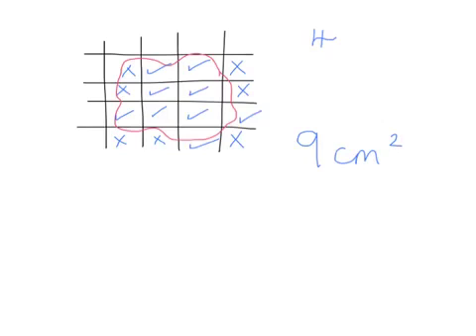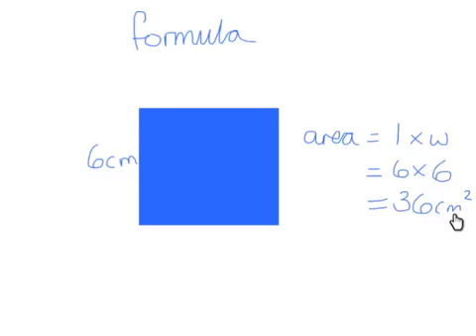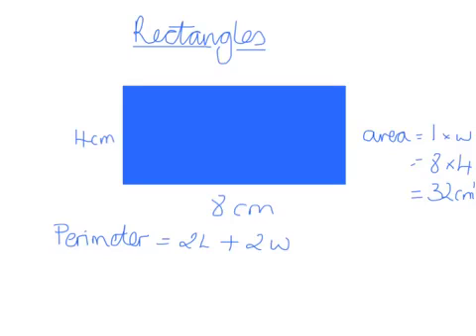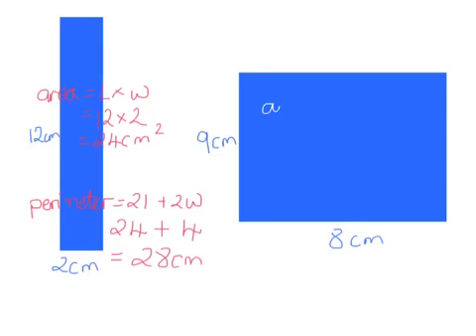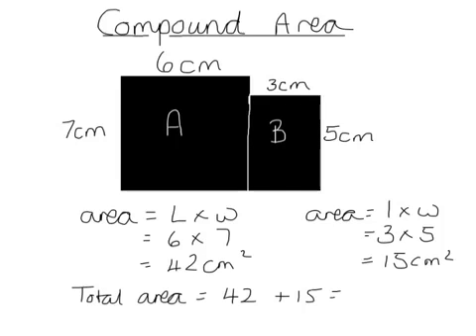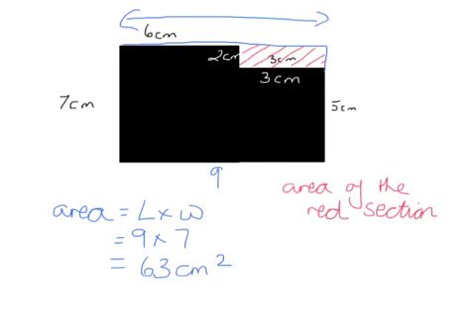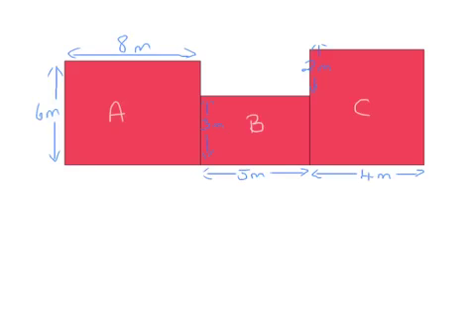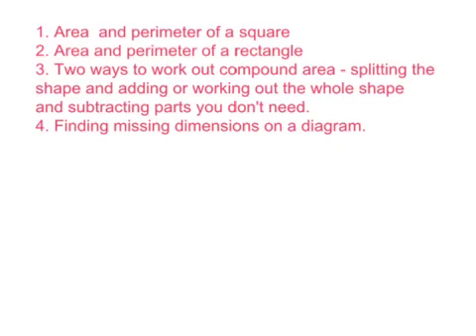Area yr6 6/11/13